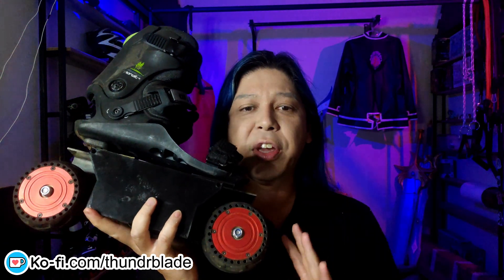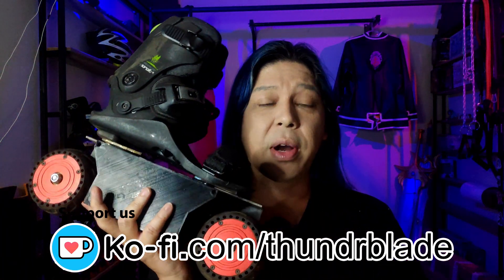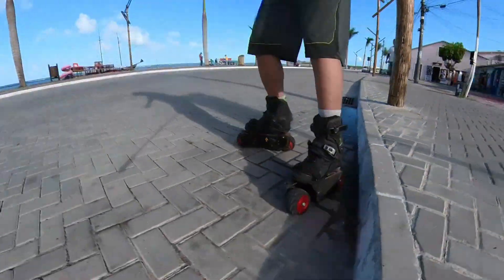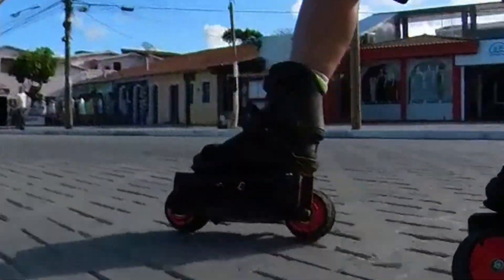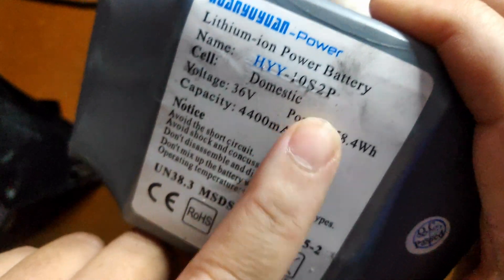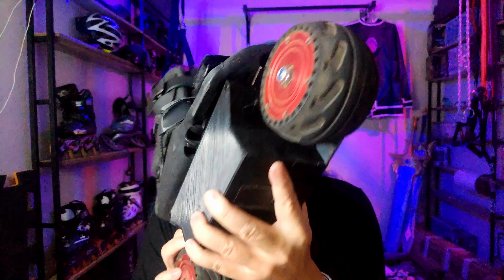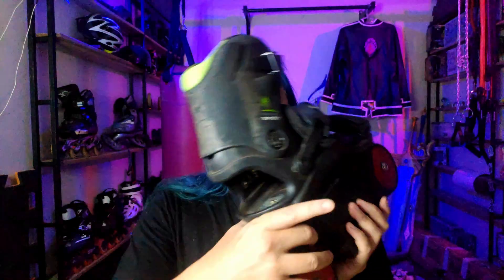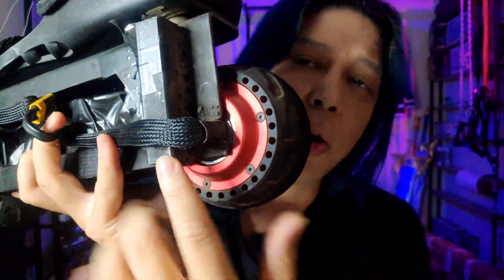Electric Inline Skate 4-motors!! prototype REVIEW 2022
Thundrblade first 2022 prototype review and analysis.

IT WORKS! AND IT IS FAST!

anyone who wants to try to build their own, here is the list of parts:
warning: don't try to build this if you don't have any experience with electronics and DYIing stuff.

here are the links to the same parts I've used, all from aliexpress.
motors:
this one is the red I used, but it seems the tires are non-replaceable, so the black ones here you can replace the tires
note: I did not test the motors with replaceable tires, but they should be the same, although more expensive.

ESC:
the ESC is a kit already for the 2 feet and with 1 remote included. this is exactly what I bought and used.

Battery:
this is a hoverboard battery. you could use any 36V battery from e-bikes as well. the problem is mainly weight and volume.
hoverboard batteries are compact and have enough energy to have plenty of fun before swapping them.
note: I did not buy this exact battery. I bought my batteries locally. you can find cheaper searching online as well.
the specs are:
36V
10S2P
4400mAh

you can get bigger batteries, but they will not fit inside the frame easily. check the batteries' dimensions before buying.